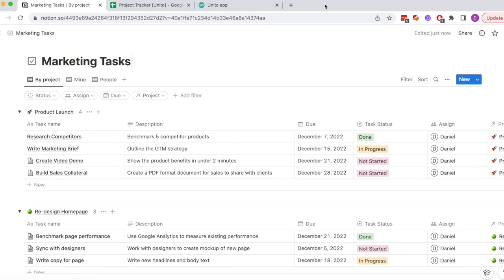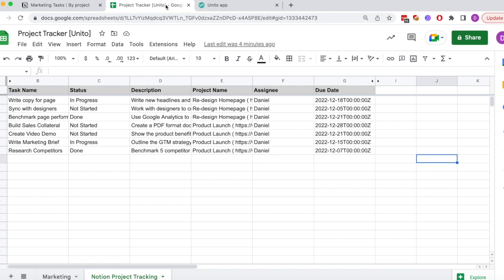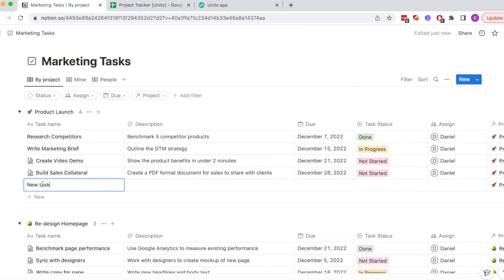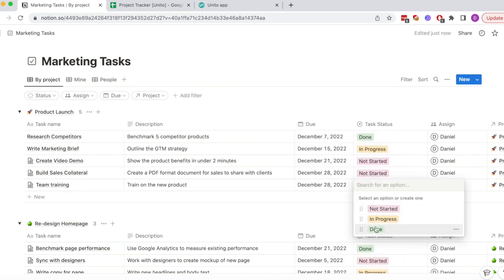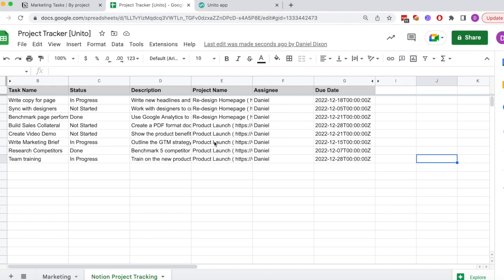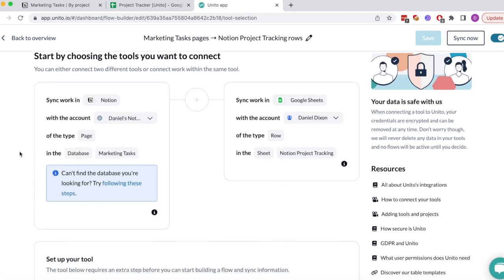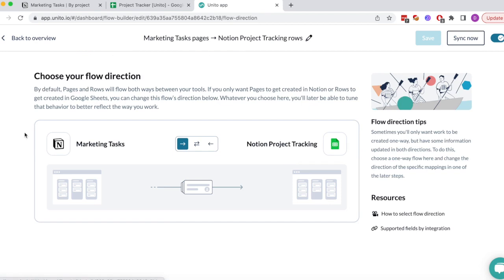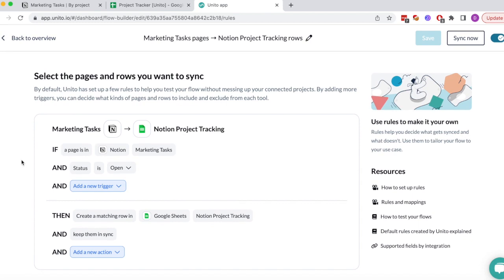How to Easily Integrate Notion and Google Sheets with Automated 2-way Updates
Here's how you can effortlessly integrate and sync Notion to Google Sheets with Unito. In this step-by-step guide, we'll show you hoow to connect pages to spreadsheets with automated 2-way updates.

✅ With Unito, whenever you add a page in Notion, rows will auto-populate with the same information in Google Sheets and/or vice versa. So your manual input gets automatically synced to your other app or tool with fully configurable field mappings and rules that anyone can set up in minutes. Best of all? It's free for 14 days no credit card required.

00:00-00:50 - Introduction to Notion Google Sheets Use Case
00:50-01:10 - Live Sync Demo
01:10-02:09 - How to build this integration

Unito makes it easy to integrate Notion and Google Sheets, eliminating manual data entry and streamlining workflow automation. Unito allows users to create custom triggers based on specific events to ensure that processes are completed quickly and efficiently. This provides more benefits than Zapier and other competitors can offer in terms of automating workflows, combining data from different sources, and saving time and energy.

USEFUL LINKS